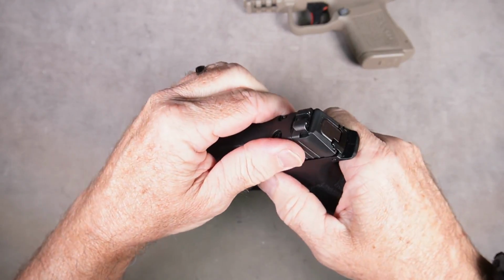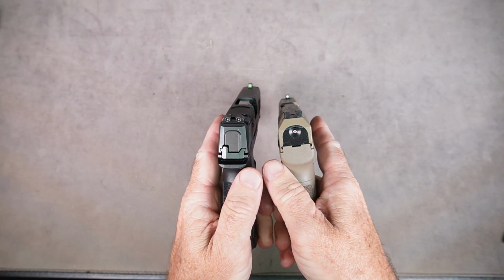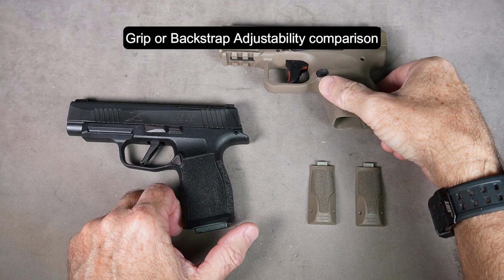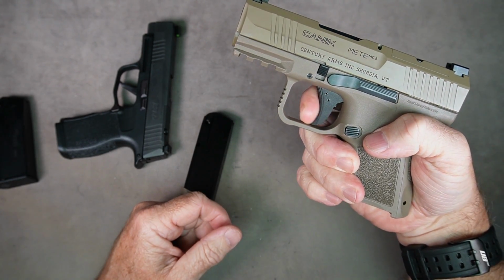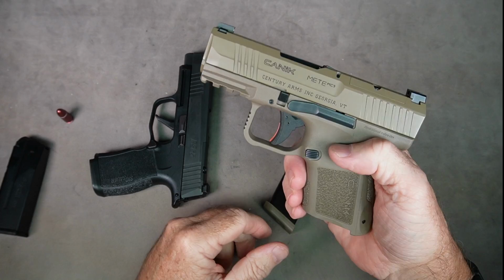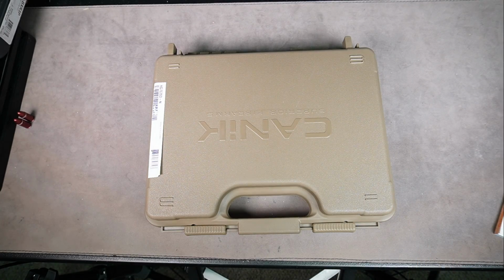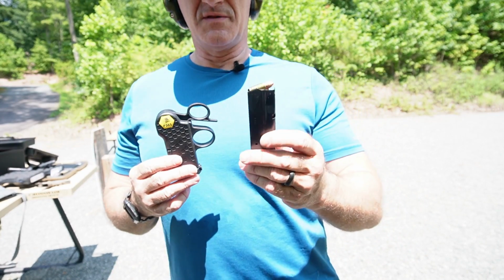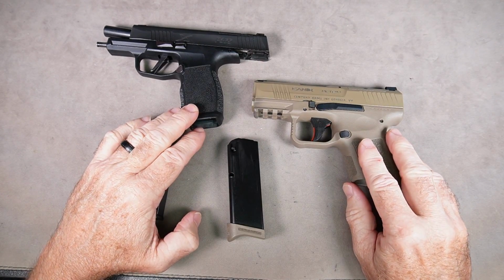CANIK METE MC9 VS SIG SAUER P365XL Features Comparison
Canik METE MC9 VS SIG Sauer P365XL. Comparison of these two popular Micro Compact 9mm Pistols.

⬇️Products Used in the Video are Listed Below.

Speed Beez Magazine Loaders for other guns

Lights and Lasers that fit SIG P365 Rail

Time codes:
0:00 Intro to Canik METE MC9 vs SIG P365XL
0:46 Price Comparison
1:06 Magazine Capacity Comparison
1:33 Overall Size Comparison
2:13 Weight Comparison
2:32 Barrel Length Comparison
2:52 Factory Sights Comparison
3:58 Optic Compatibility Comparison
5:44 Grip Size Adjustability
7:10 Trigger Comparison
8:38 Accessory Rail Comparison
9:30 Chamber Loaded Indicator Comparison
10:13 Left Handed Compatibility Comparison
11:01 Ease of Disassembly Comparison
12:16 What comes Included Comparison
14:55 Issues with the SIG P365
16:25 Issues with the CANIK METE MC9

👍FREE RESOURCES:

➡️6 Things you NEED to Know AFTER you pull the trigger

This channel and all content within is created & owned by Reynom Media, LLC